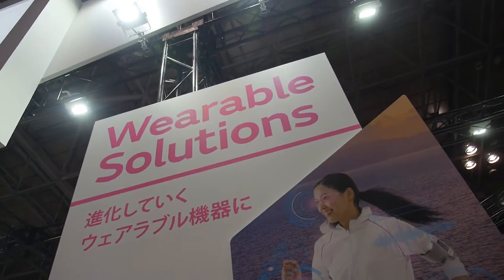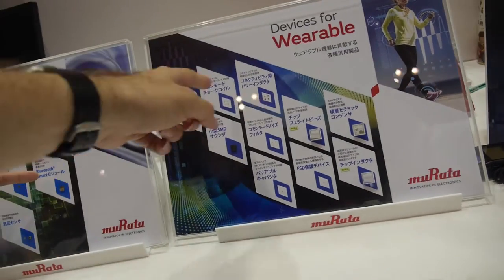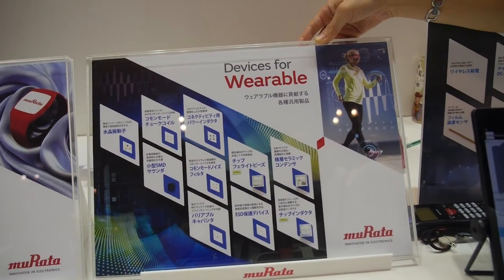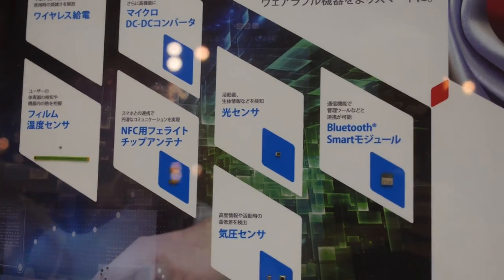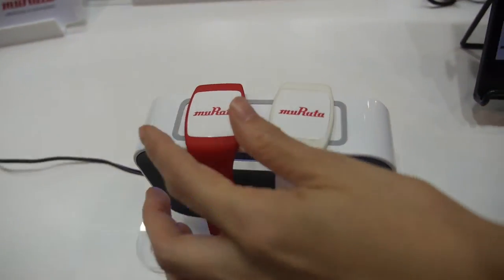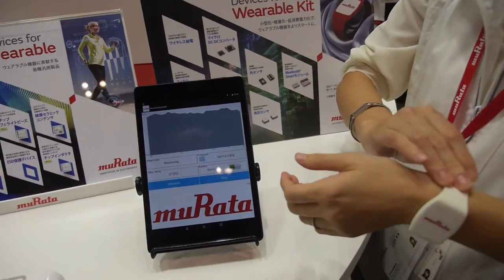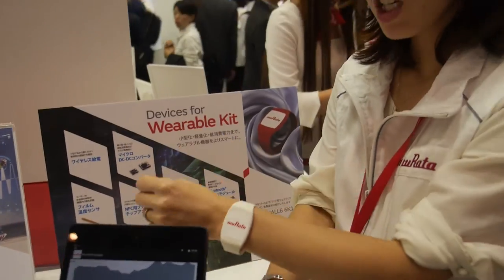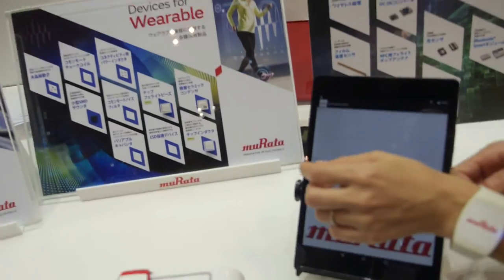Murata fitness tracker band/smartwatch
MuRata has designed their own wearable solution specifically for fitness tracking. The smartwatch-like platform connects to a host device via Bluetooth which then pulls the data from the wearable while also providing a real-time readout of the sensor’s current readings. The wearable can track heart rate, skin temperature, and blood pressure. It also has NFC, and can charge wirelessly from a dock.MuRata provides various component and sensor required for designing this type of smart wearable.